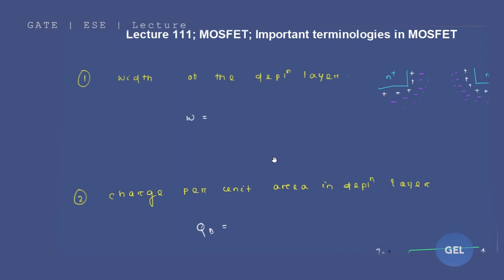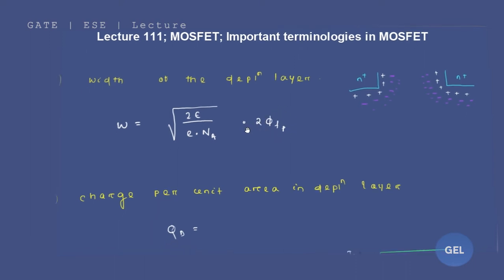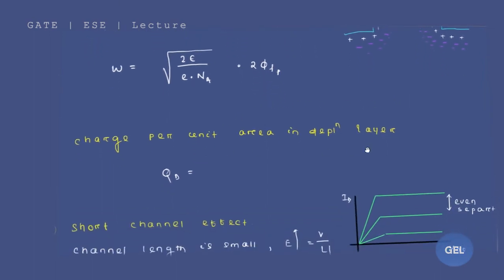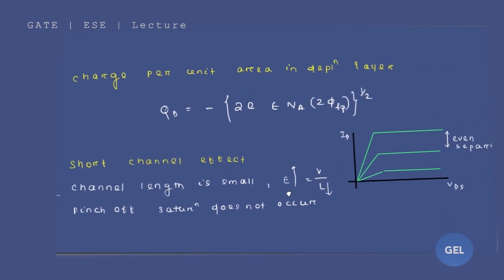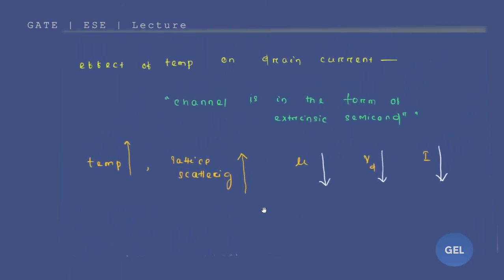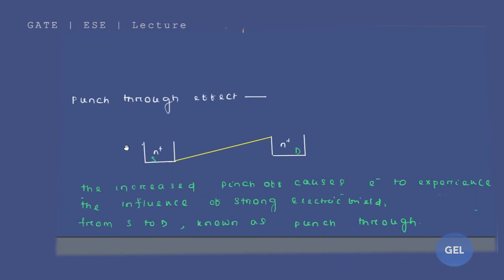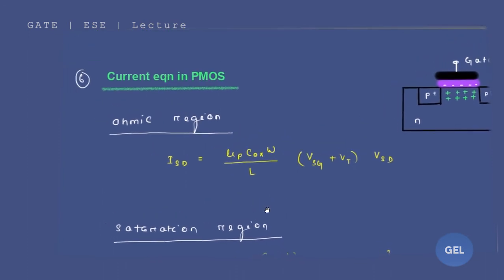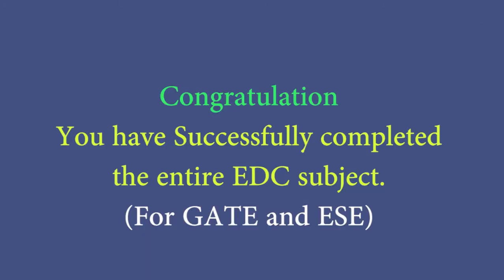Lecture 111; MOSFET; Important terminologies in MOSFET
This lecture belongs to the subject EDC (Electronics devices and circuits) and the 7th module- MOSFET. Here we are going to study important terminologies in MOSFET.

Concept covered:
Important terminologies in MOSFET

Also works well for Electrical Branch i.e EE or EEE